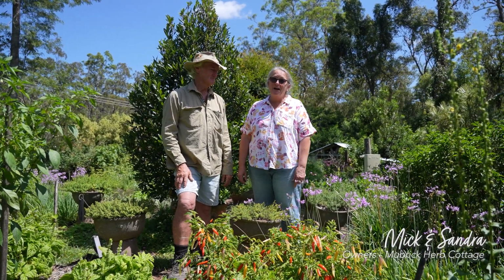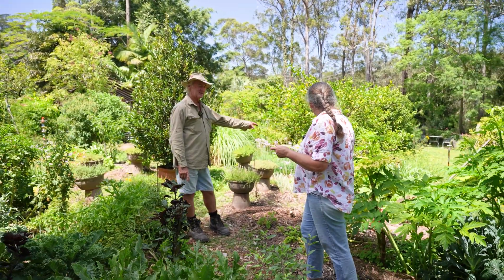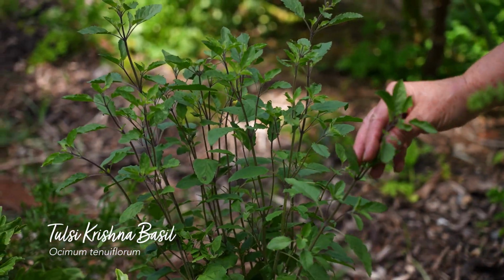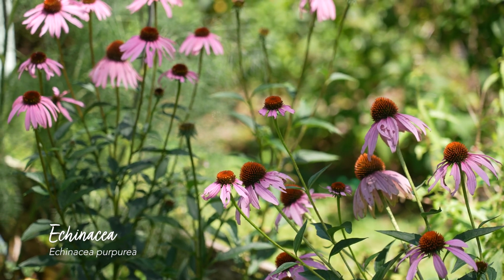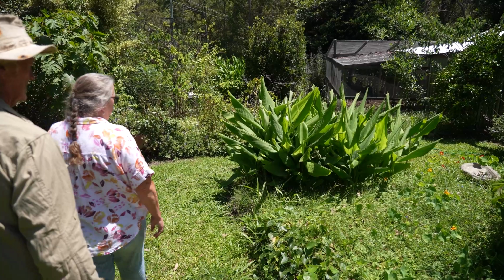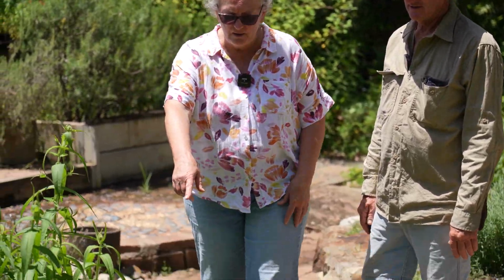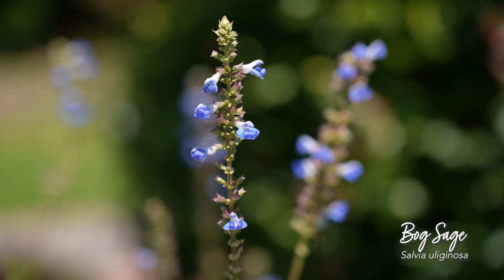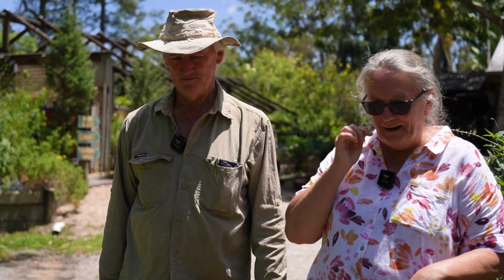Summer Garden Tour 2023 - Mudbrick Herb Cottage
Summer! These hot and humid conditions can really create a lot of growth in the garden. Mick and I thought we would walk through the garden and have a chat about some of the beautiful growth and how things have changed since our Spring Garden Tour video.

If you'd like to shop some of the varieties featured in this video, head to our Summer Collection

It was a HOT day filming out in the garden, with a very interesting encounter with some Chilli! We talk about everything from the big bunch of berries on the Elderflower Tree, to the echinacea flowers, and the hidden turmeric flower, as well as a  tour of some of the different basil varieties we have in the garden. Don't miss it!

00:00 Intro
00:05 Aji Omnicolour
00:39 Turmeric
01:00 Krachai
01:15 Round Ginger
01:39 Ginger
02:15 Green Pepper Basil
02:43 Greek Basil
03:18 Thai Bush Basil
03:42 Sweet Basil
03:54 How to Trim your Basil Bush
05:04 Thai Holy Basil
05:29 Tulsi Krishna Basil
05:59 African Blue Basil and Perennial Basil
06:43 Asian Greens
07:19 Perilla Britton
07:36 Calamint
07:51 Echinacea
09:52 Baikal Skullcap and Sweet Wormwood
10:54 Turmeric Flower
11:28 Chaste Tree
12:01 Chinese Vitex
12:28 Galangal
13:09 Bog Garden
13:37 Self Heal
14:47 Boneset
15:03 Figwort
15:34 Goat's Rue
16:06 Bog Sage
16:45 Elderberries
17:19 Echinacea Cheyenne Spirit
17:42 Rosellas
19:21 Outro